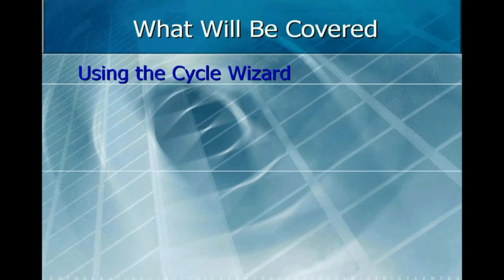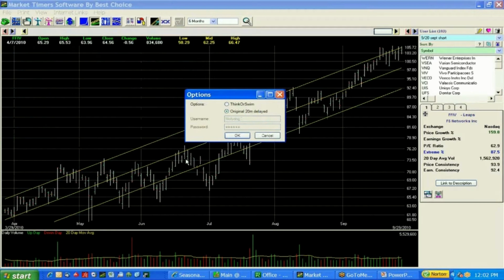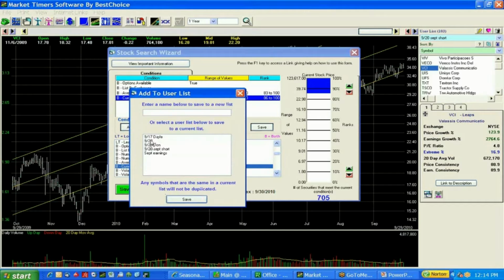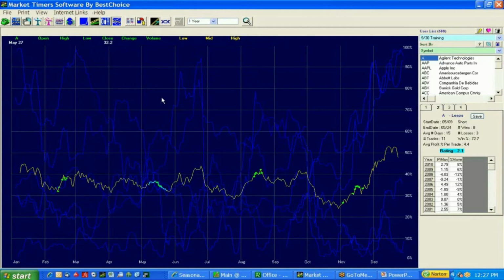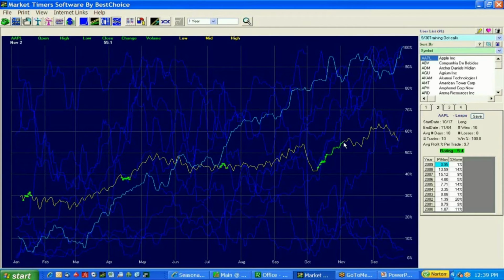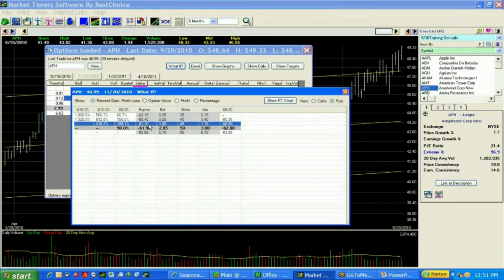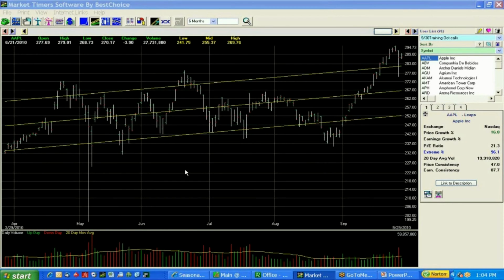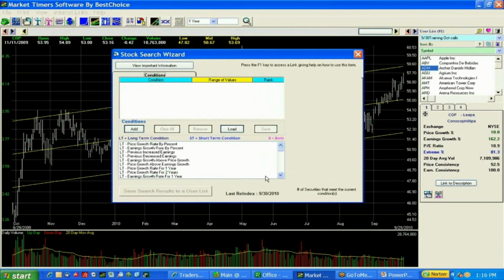Best Choice Basic Training